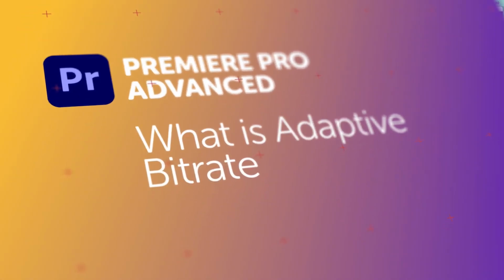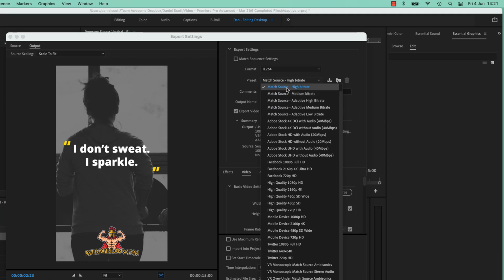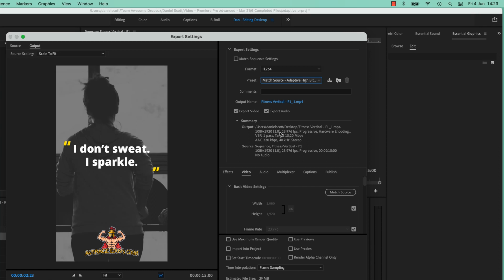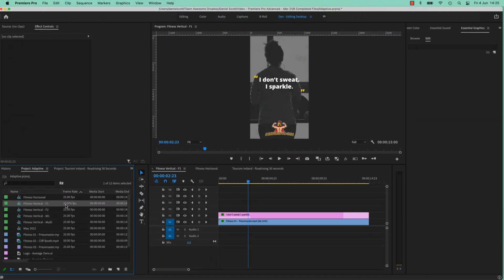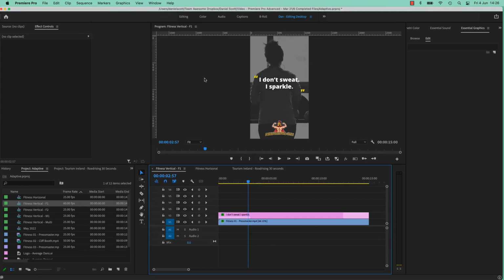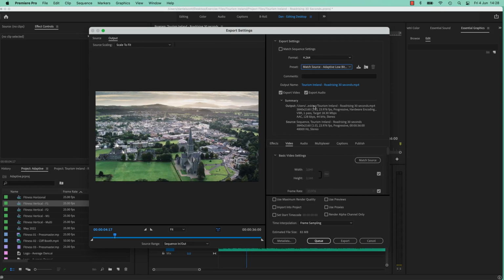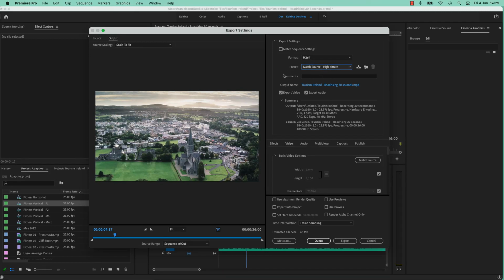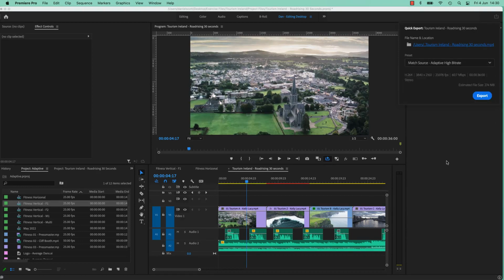520001 128 What is Adaptive Bitrate in Premiere Pro export Advanced Training with Adobe Premiere